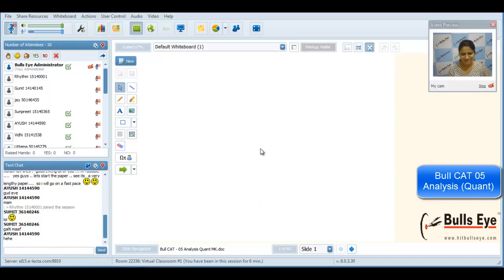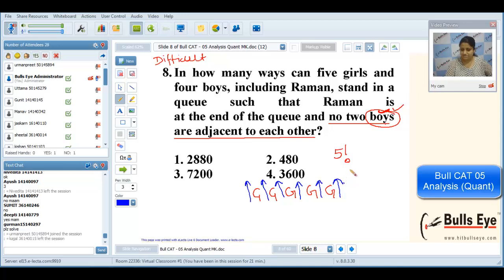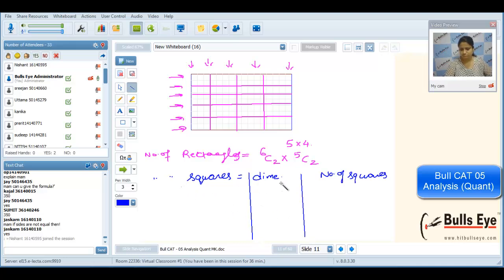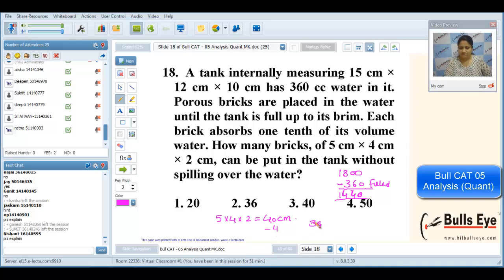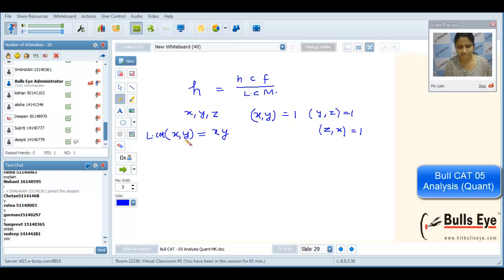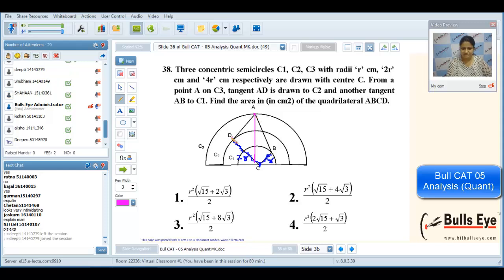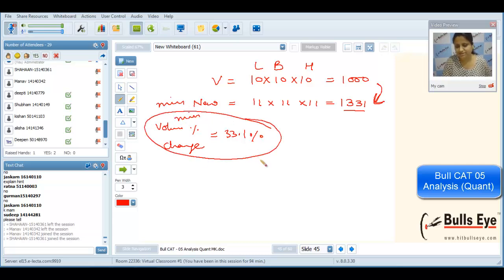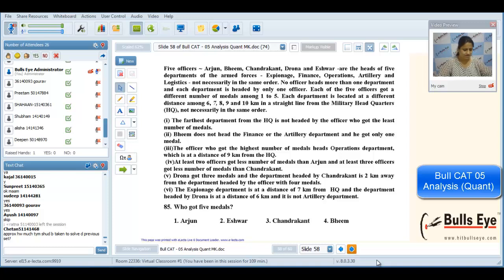Bulls Eye CAT Mock Test - Bull CAT 05 Analysis (Quant)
This video contains the analysis of the "Bull CAT" 05 mock test analysis(Verbal Section) for Common Admission Test.

Follow us on google plus,